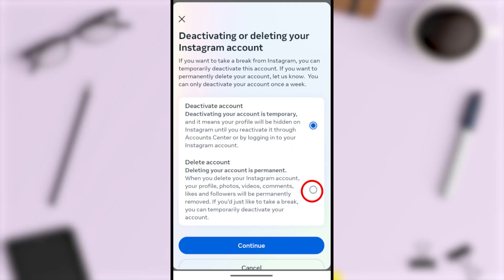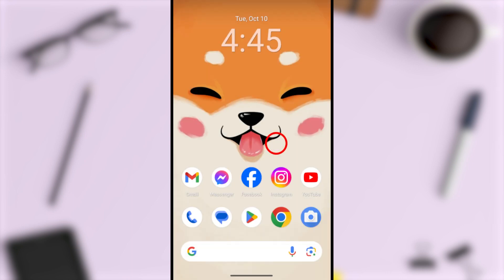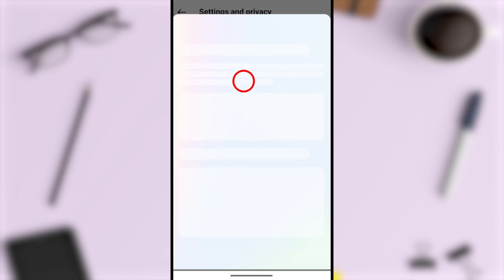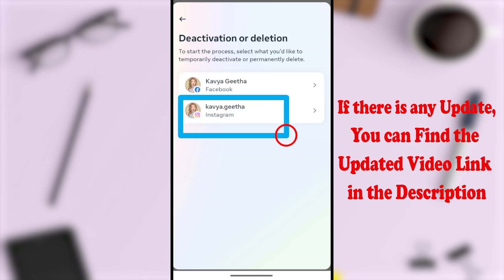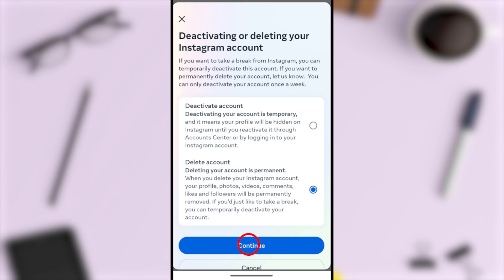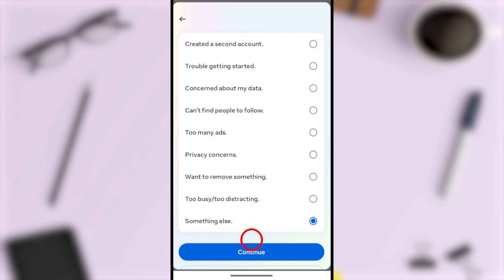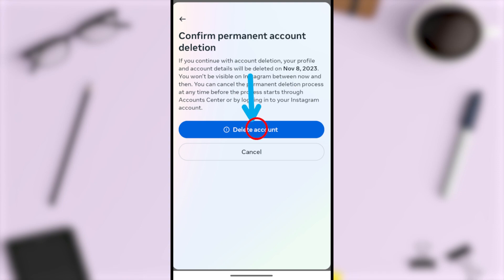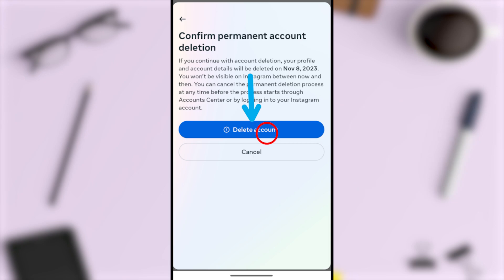How to Delete Instagram Account 2024 New Update - Full Tutorial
in this video i am going to answer all the below Questions That you Asked in past few weeks
1) delete instagram, how to delete instagram account permanently
2) instagram account delete kaise kare permanently
3) delete instagram account permanently
4) instagram account delete kaise kare
5) how to delete instagram account permanently 2023
6) how to permanently delete instagram account

Welcome to our step-by-step guide on permanently deleting your Instagram account. If you're ready to say goodbye to Instagram for good, here's how to do it. Keep in mind, once you delete your account, all your photos, videos, and messages will be gone forever, so make sure you have a backup of anything important.

Step 1: Open your preferred web browser and go Log in to your account using your username and password.

Step 2: Once you're logged in, go to your profile by clicking on the profile icon located at the bottom right corner of the screen.

Step 3: Click on the settings icon, which looks like a gear, located at the top right corner of the screen.

Step 4: Scroll down and click on the "Help Center" option.

Step 5: In the Help Center, type "delete account" in the search bar and click on the relevant article titled "How do I delete my account?"

Step 6: On the article page, click on the hyperlink that says "the Delete Your Account page."

Step 7: You'll be redirected to the Delete Your Account page. Select a reason for deleting your account from the drop-down menu.

Step 8: Re-enter your password for verification and click on the "Permanently delete my account" button.

Step 9: A pop-up will appear asking if you're sure. Click on "OK" to confirm the deletion.

And that's it! Your Instagram account has been permanently deleted.